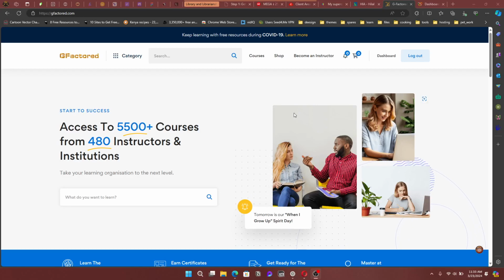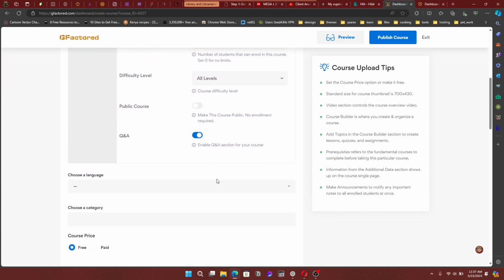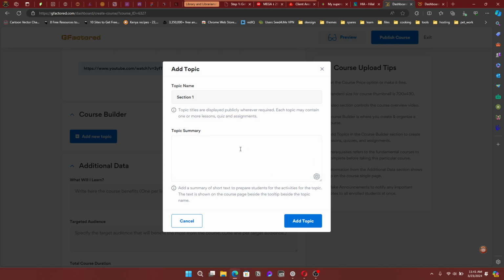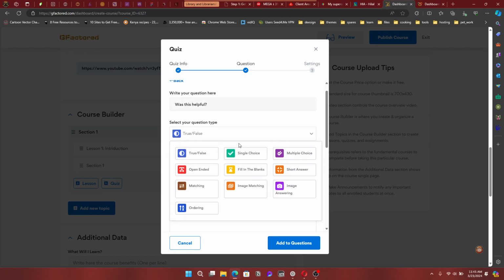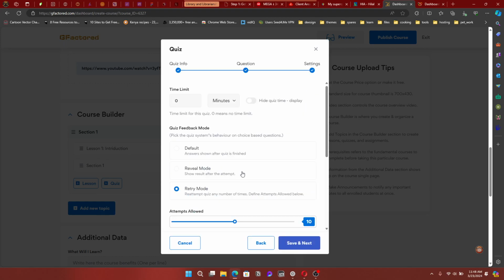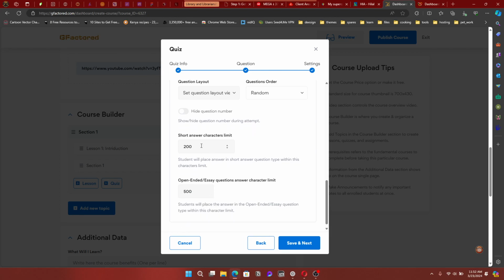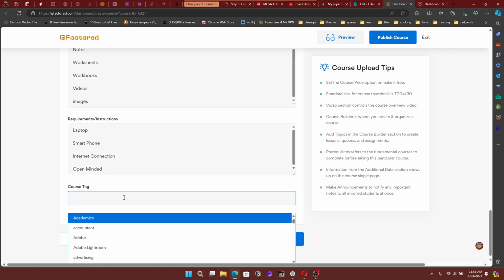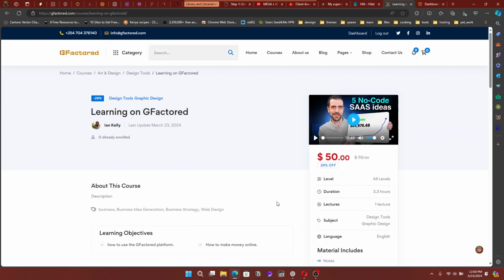Creating Courses on GFactored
In this video you will learn how you can be able to sign up and create courses on GFactored Academy.